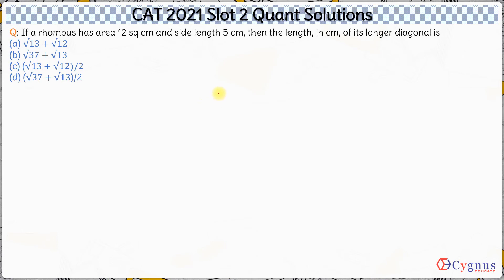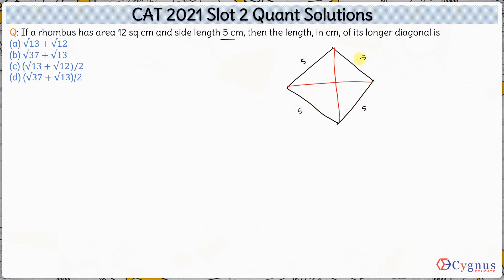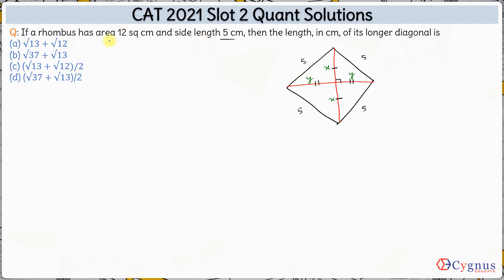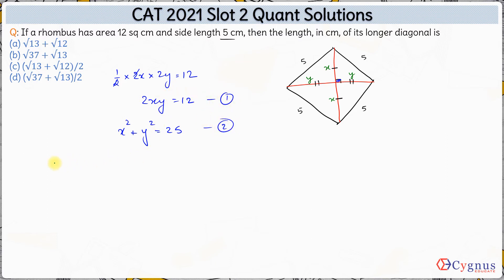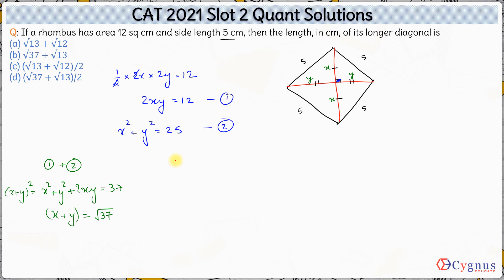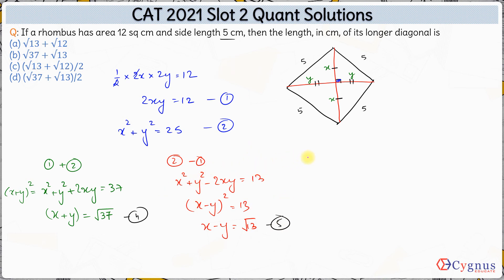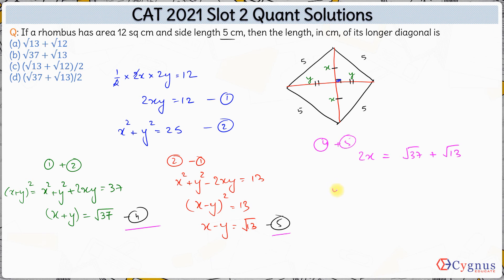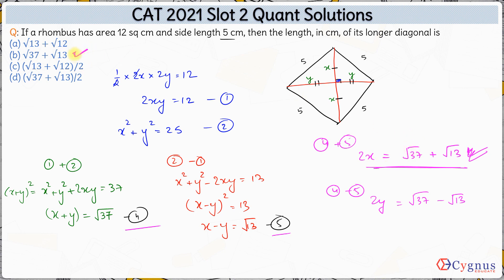CAT 2021 Slot 2 Quant Solutions | Rhombus with area 12 sq. cm and side 5 cm | CAT Preparation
If a rhombus has area 12 sq cm and side length 5 cm, then the length, in cm, of its longer diagonal is

Faculty / Mentors / Directors at CYGNUS :

1. K. Ganeshan : 20 years' CAT Training experience, expert GDPI trainer.
2. Archana Sinha : 20 years' CAT Training experience, CAT99.99%iler (VA).
3. Sandeep Bikhani : 20 years' CAT Training experience, CAT99.99%iler (QA).
4. V. K. Giri : 12 years' CAT Training experience, CAT100%iler (overall)
5. Achal Jain : B.Tech (IIT Madras), MBA (MDI-Gurgaon), cleared CFA level 1, 6 years' CAT Training experience, CAT99.91%iler (overall).